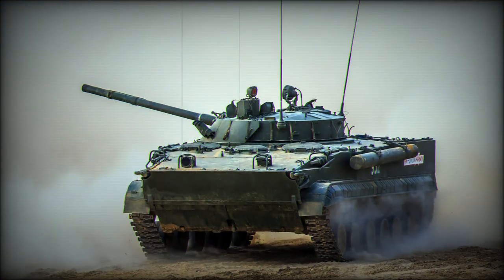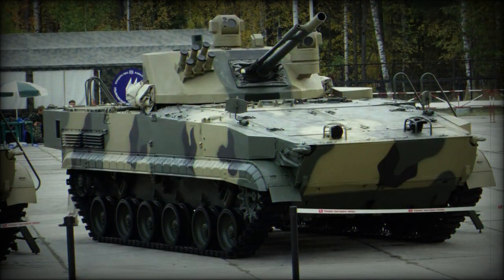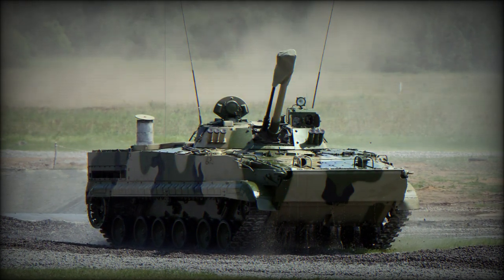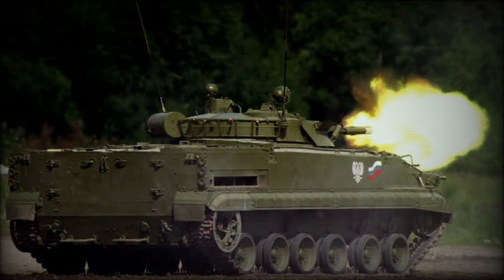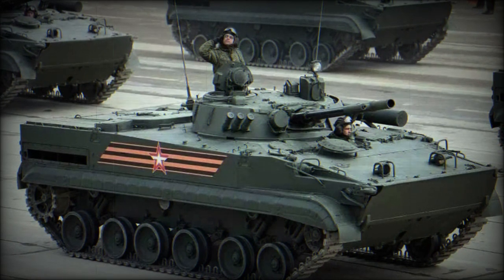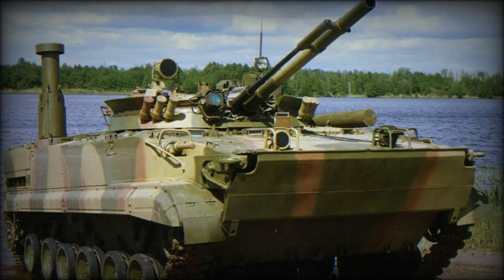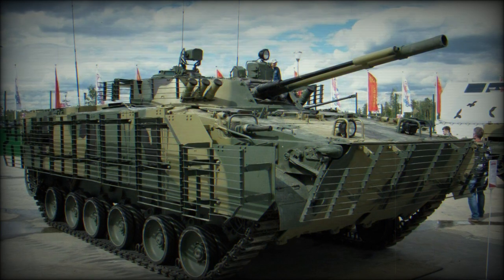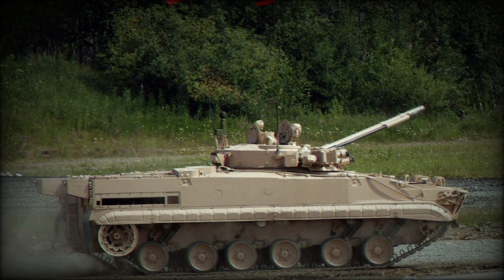BMP-3 Infantry Fighting Vehicle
Soviet Union engineers and factories garnered much experience in the massive armor battles against German and Axis forces that populated World War 2 in across Eastern Europe. This knowledge was integrated and evolved across many post-war developments that were devised for another (possible) -large-scale war - this time against the West - during the Cold War decades that followed. It was Soviet engineers that were the first to introduced the concept of the "Infantry Fighting Vehicle" (IFV) to the world, combing the best aspects of a Light Tank (speed and firepower) with that of an Armored Personnel Carrier ("APC") (armor protection) which ultimately gave rise to the BMP-1 of 1966.